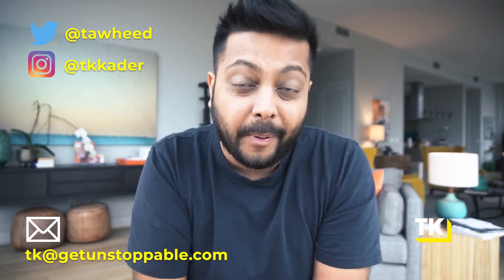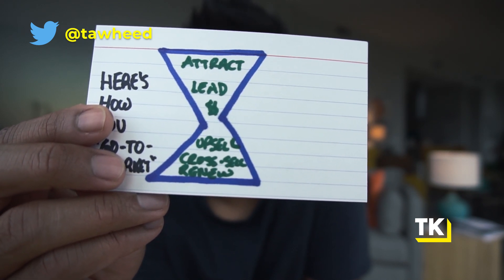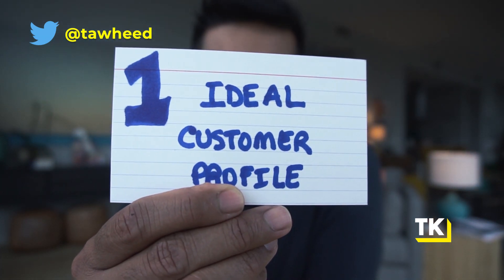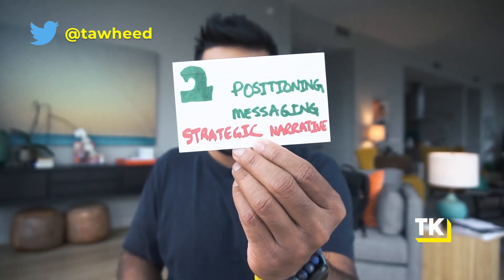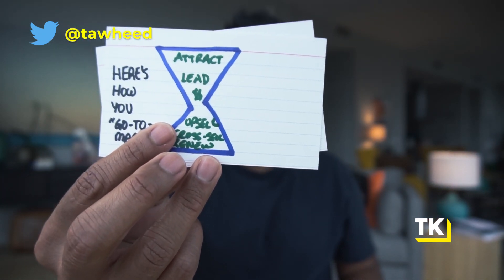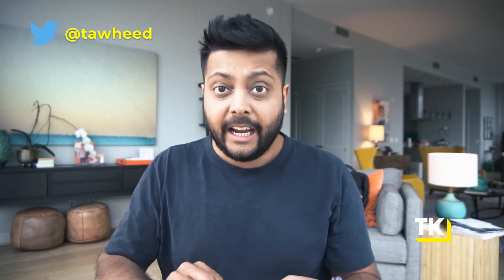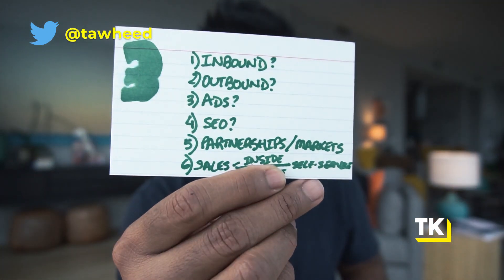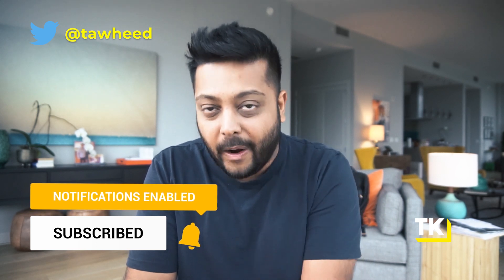What a Go-to-Market Strategy for Startups Should Look Like (3 Key Questions to Answer)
What a Go-To-Market Strategy for startups should look like |

You absolutely need a good Go-To-Market Strategy if you've already built a solid product and you're ready to focus on building revenues and driving growth. In this video, I'm going to walk you through what a Go-To-Market Strategy for startups should look like and the critical questions to answer as you're developing it.

VIDEOS MENTIONED

How to Create an Ideal Customer Profile for Your SaaS Business (And Use it to Accelerate Growth)

3 Unique Ways to Use Your Ideal Customer Profile to Supercharge Your B2B SaaS Sales Funnel

1) SCALE AND GROW YOUR SAAS STARTUP WITH AN UNSTOPPABLE GTM

2) CREATE AND EXECUTE ON AN UNSTOPPABLE STRATEGY FOR YOUR STARTUP

3) QUITTING YOUR JOB AND STARTING A SAAS BUSINESS

4)  RUN YOUR LIFE LIKE A PRO ATHLETE TO MANAGE FOR BURNOUT AND DRIVE PEAK PERFORMANCE AS A STARTUP FOUNDER